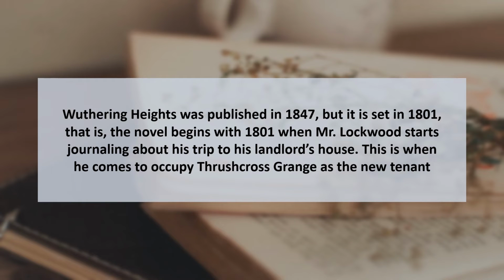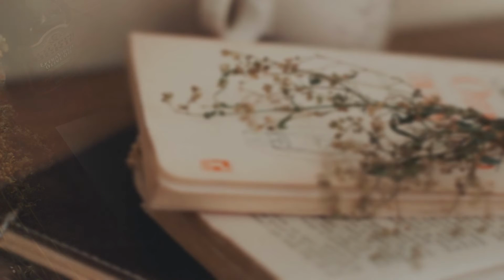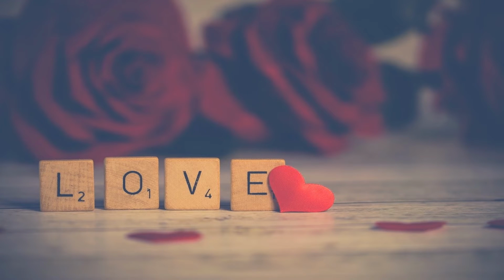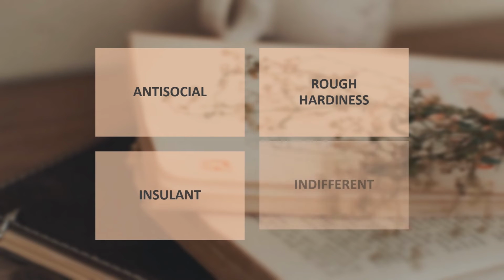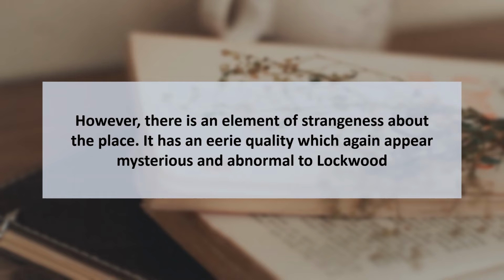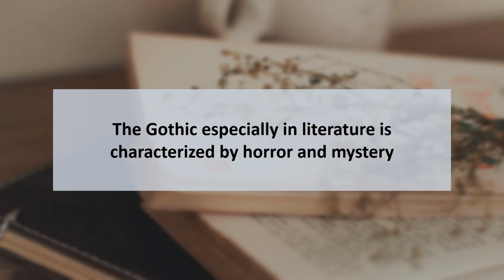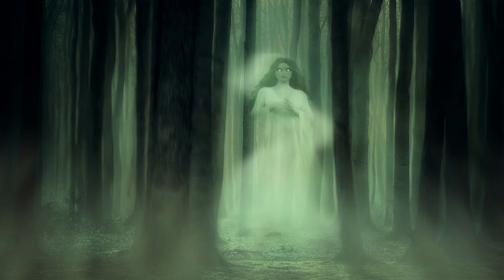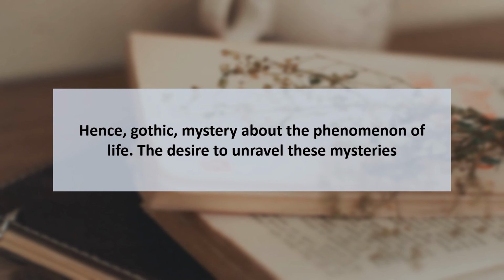Wuthering Heights: Text and Context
MEG-03 British Novel